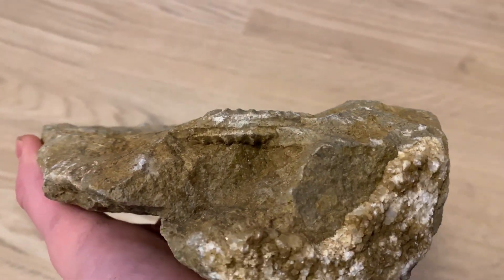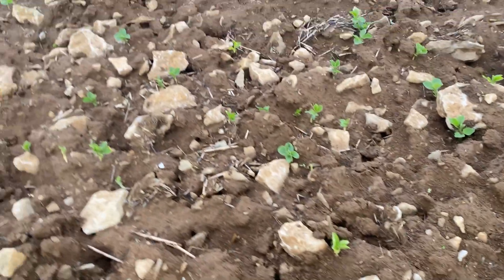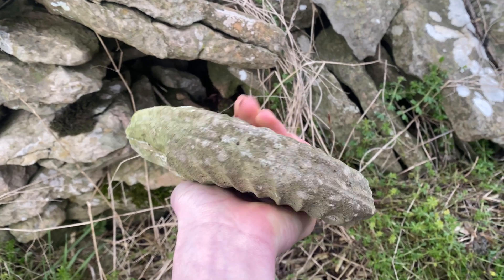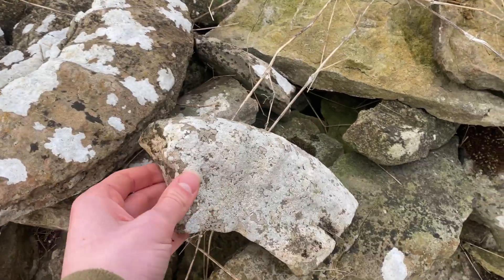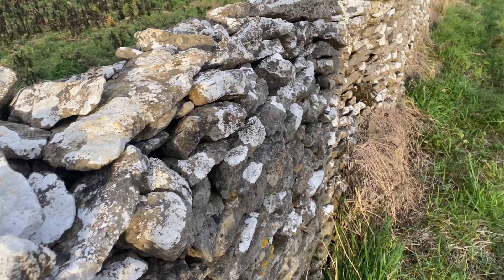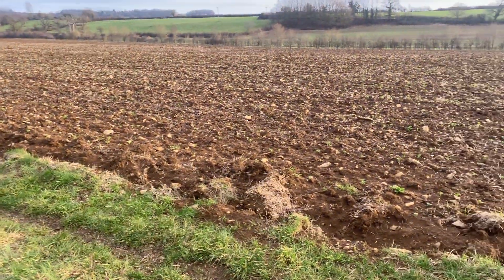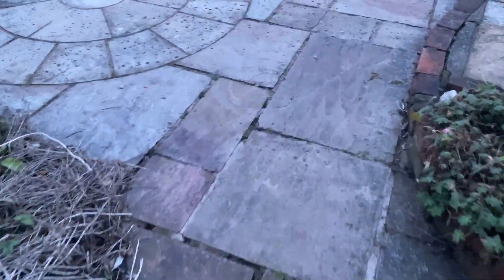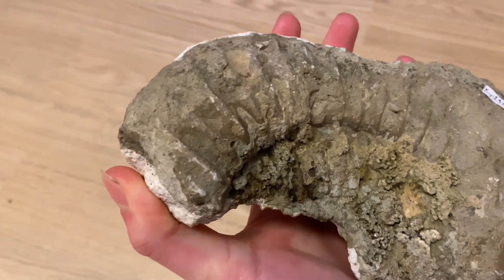Fossil hunting in Keynsham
Keynsham is great for fossils as the fields are filled with limestone rocks and are turned over every year by cultivation.

Rules for fossil hunting in fields:

1. make sure it’s not planted (no crops or seedlings).

2. Don’t take from intact walls. (The pieces in this video were ones I found about five years ago and placed on the wall for the next time I came. The only piece I took out of the wall was in a section that was scrapped due to a tree that had grown in it).

3. It’s always good to ask for permission from the land owner. Even though this was a public footpath I still made sure to get permission.

4. Try to leave it as you found it (of course excluding any fossils you collect). This means close gates that you opened and open gates that you closed. Try to keep the landscape looking natural so no digging or breaking walls.

5. If it’s a registered fossil site then you should check the SSSI rules (site of special scientific interest) which should be available online or if there is a local structure about the site (building/museum/sign). These can include no digging in bedrock, no cracking rocks or in the extreme cases no fossil hunting in which case you should ask the landowner for permission.

Musician: @iksonmusic

Also the thumbnail is from 5 years ago.